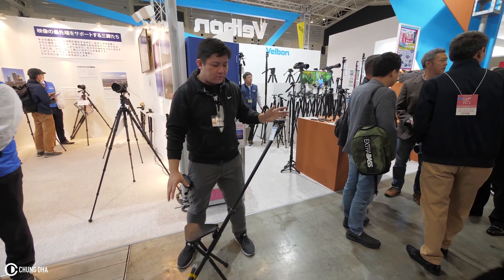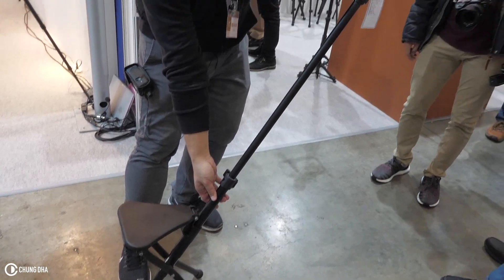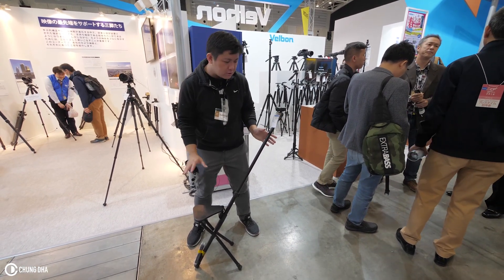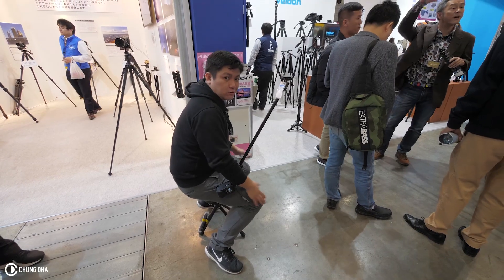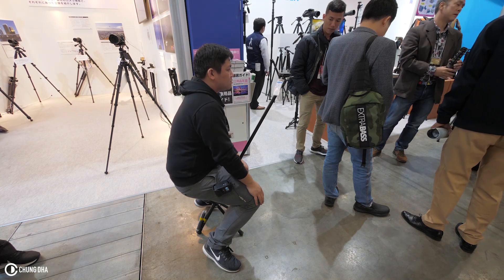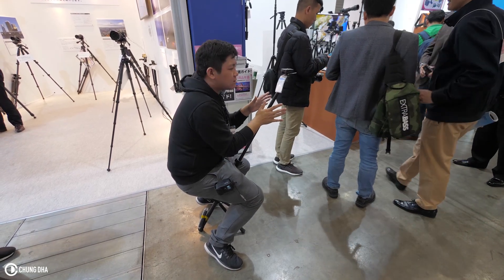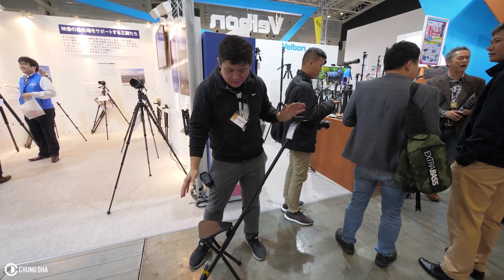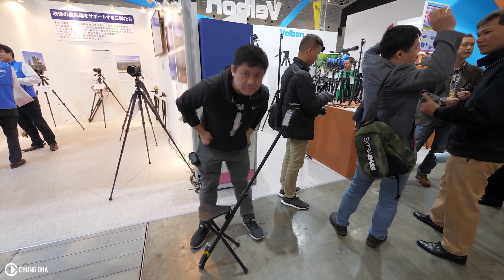Tripod Chair by Velbon first look by Chung Dha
In this video I am trying our a tripod chair by Velbon, the Chairpod HY127. Honeslty it is an interesting concept, but it doesn't work as the persons sitting int this would need to sit very still as any movement would als add shakes to the tripod making the shots useless.

Gear used to filmed with:
Panasonic GH5
Panasonic 7-14mm f4
Zhiyun Monopod
Manfrotto videohead
Rode Newsshooter kit
Rode Smartlav
Sandisk Extreme Pro 256gb SDXC
Rode Videomic Pro Plus
Manfrotto NX backpack